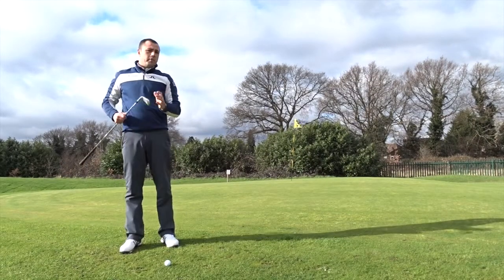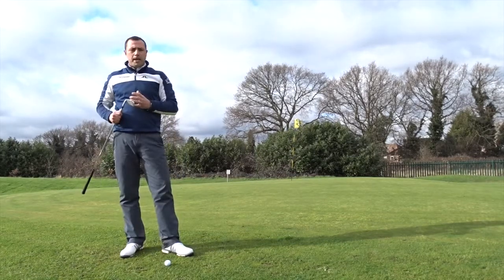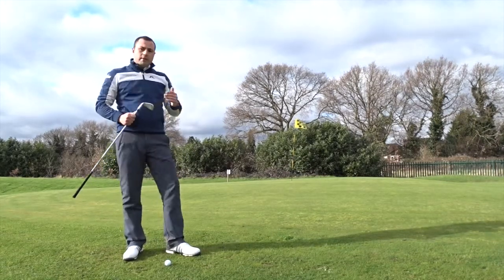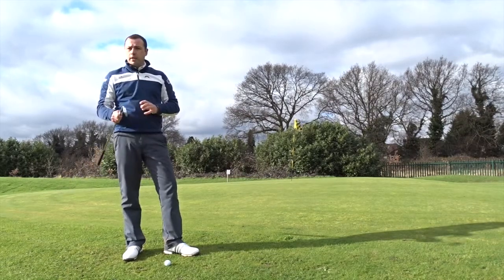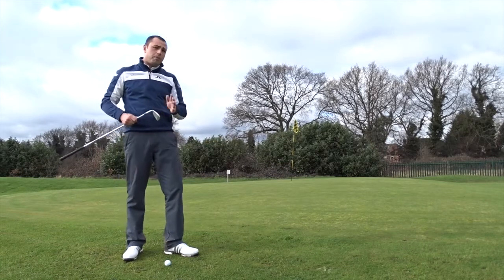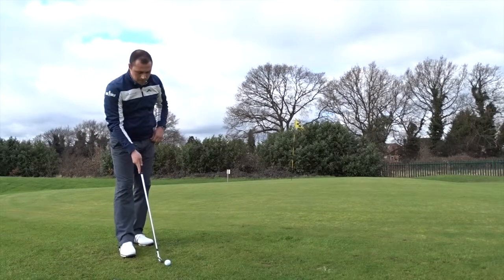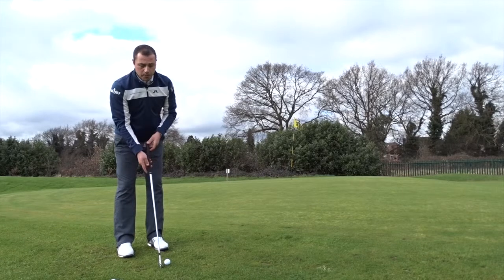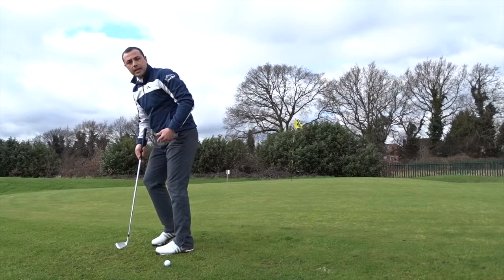Chip and Run 7 Iron.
Mark Richecoeur, Head PGA Professional at the Short Game Golf Academy talks through a very easy and reliable shot around the greens.